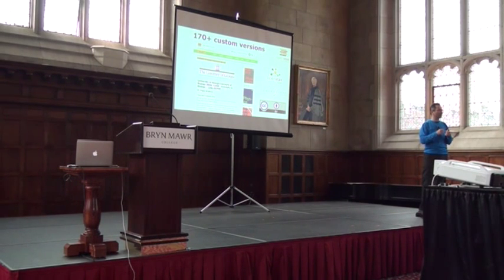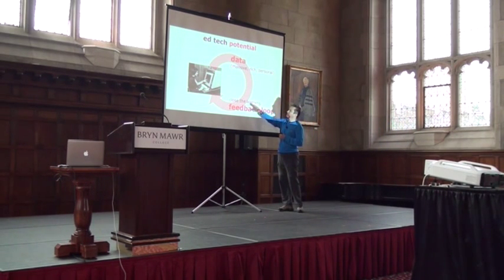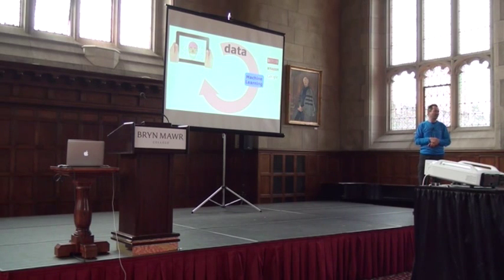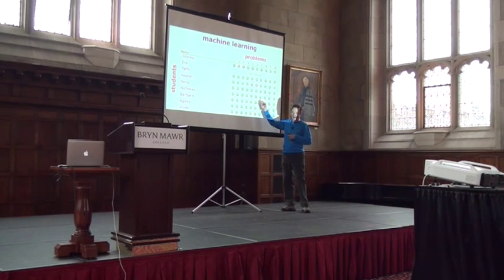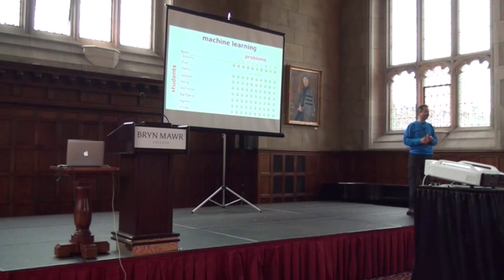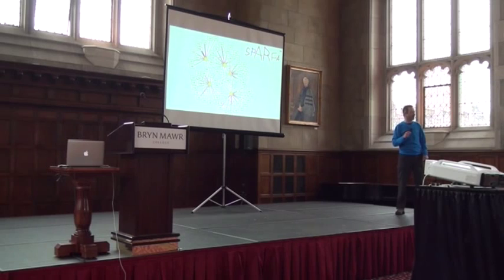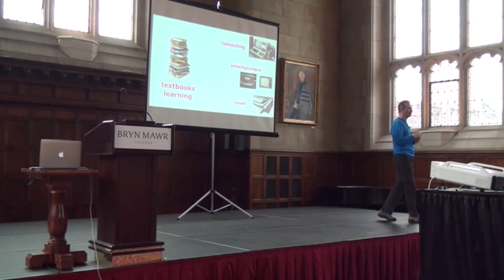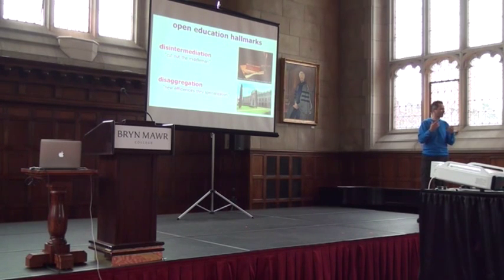Keynote: Scaling Up Quality Education- Richard Baraniuk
Keynote address on “Scaling Up Quality Education” from the 2015 Blended Learning in the Liberal Arts conference delivered by Richard Baraniuk, the Victor E. Cameron Professor of Electrical and Computer Engineering at Rice University, and Founding Director of OpenStax CNX.